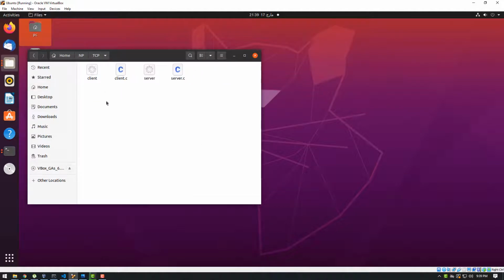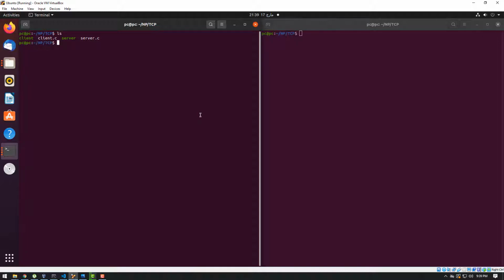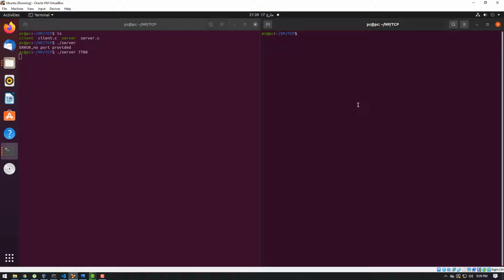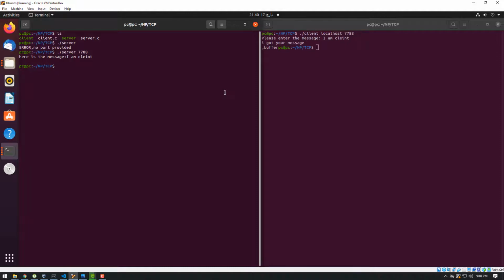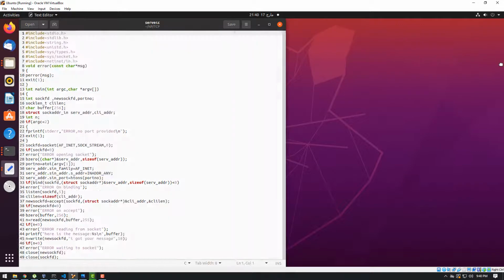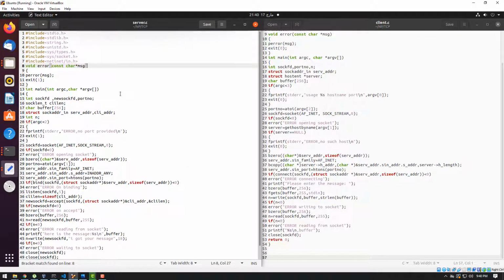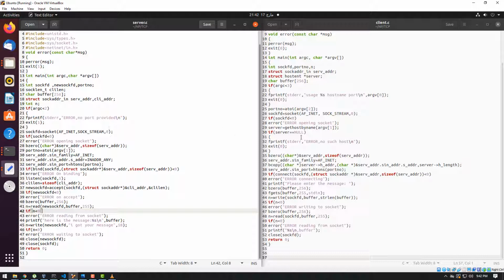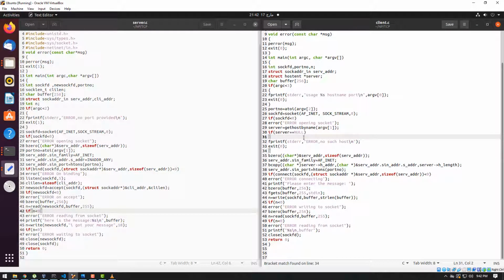Client Server TCP Model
In this video I will demonstrate how to run TCP Client Server Model in Linux